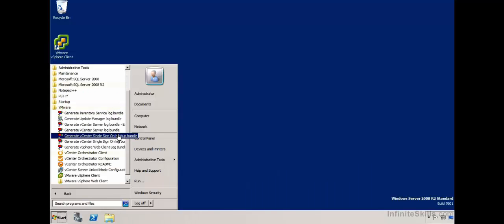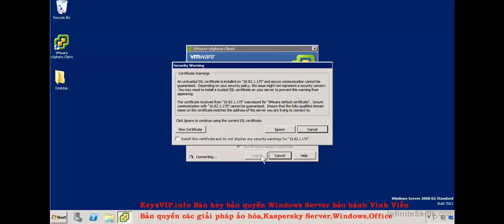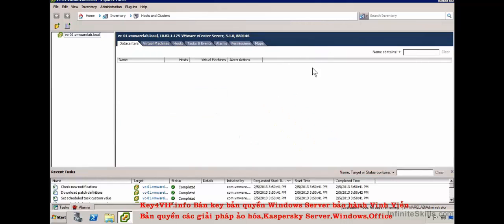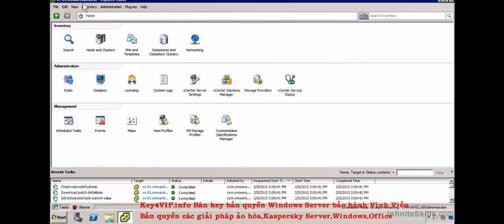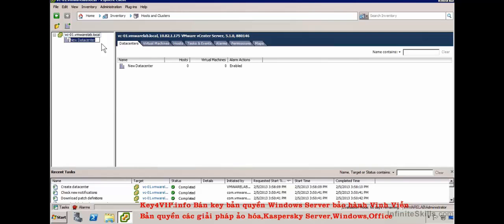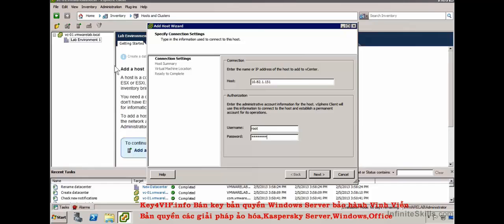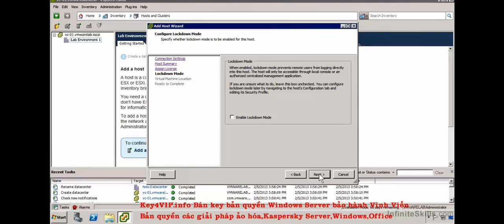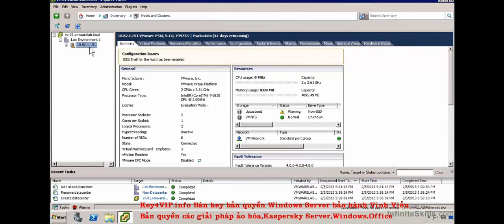Học VMware ESXi - Video 14 - How to Add host in Vcenter